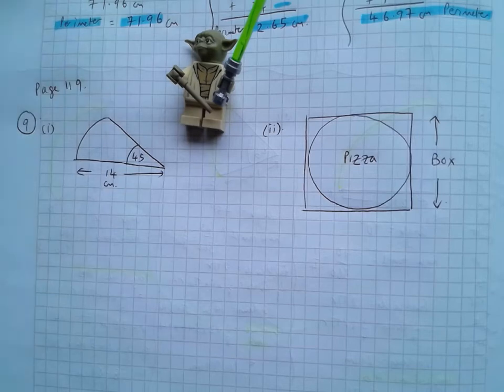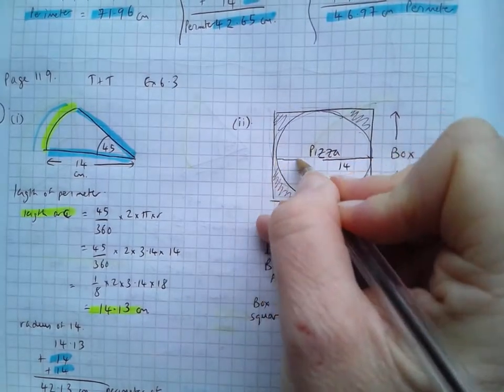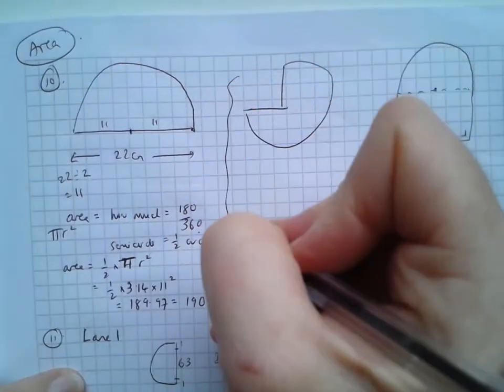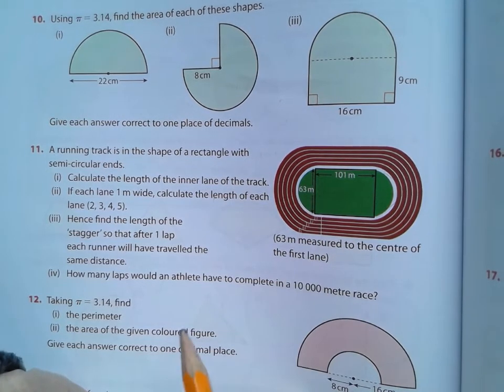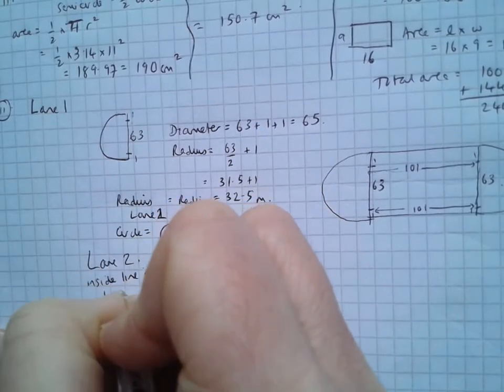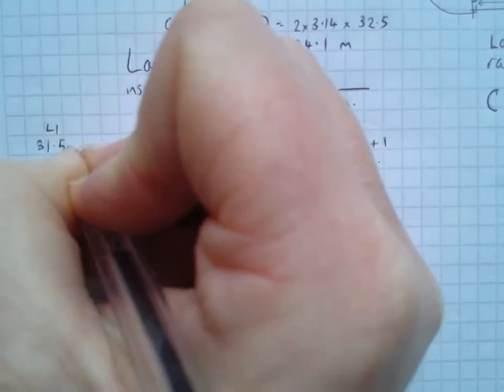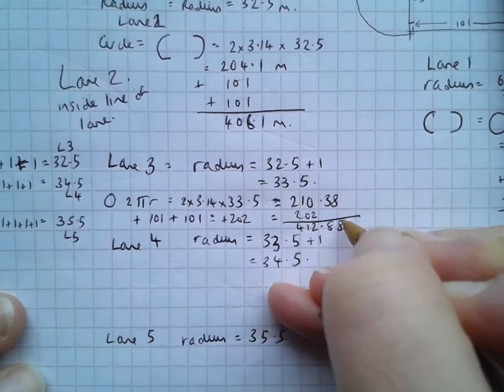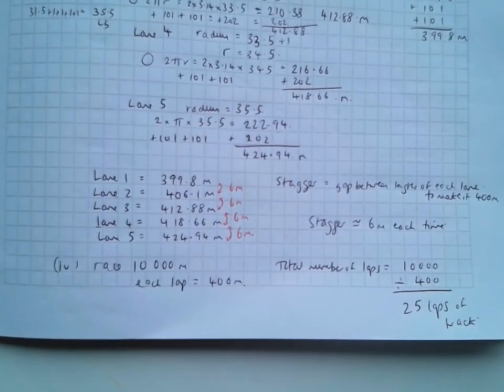Circle Area and Perimeter problems